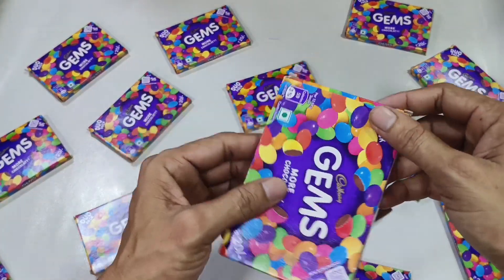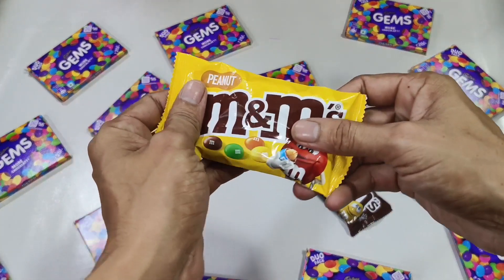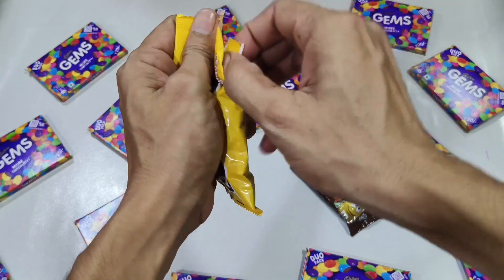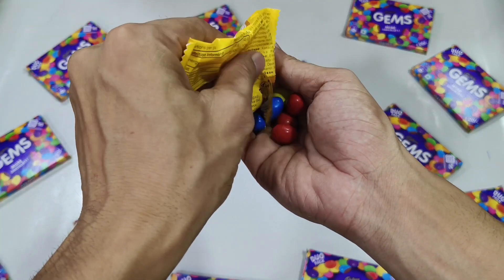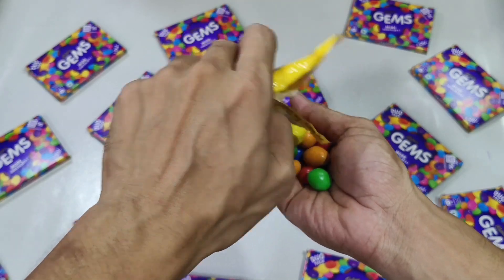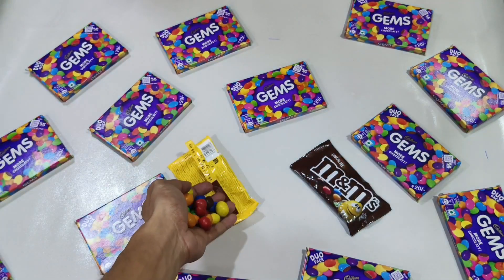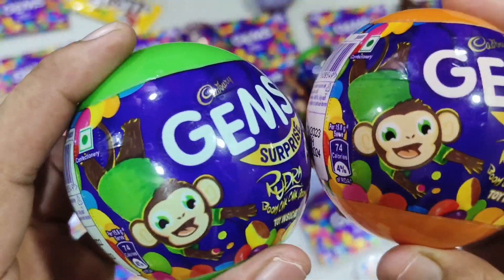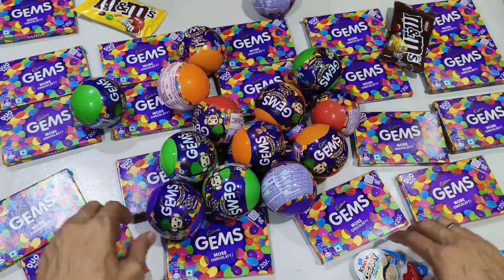gems opening video, surprise toys, chocolate opening video, lots of chocolates,Cadbury, celebration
gems ball, lotsocandies, chocolate cartoon, chocolate wala cartoon, gems video, lotsofchoclates, candiescollection, james video, cadbury celebration, gems,

lotsofchocolates, lotsofcandies, choclates, perk, munch, kitkat, dairymilk, kinderjoy, lickables, gemssurpriseballs, silk, dairymilk silk, new candies collection, candies video